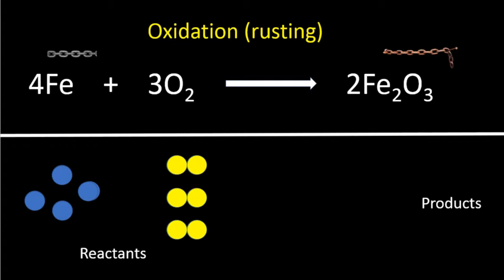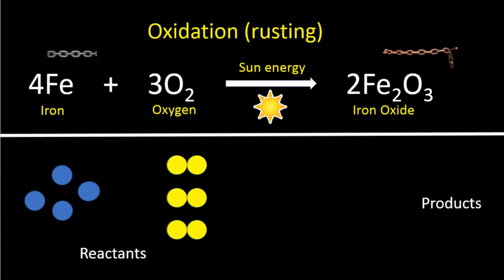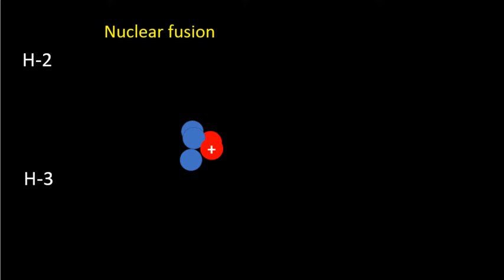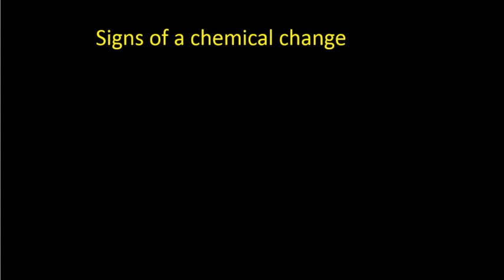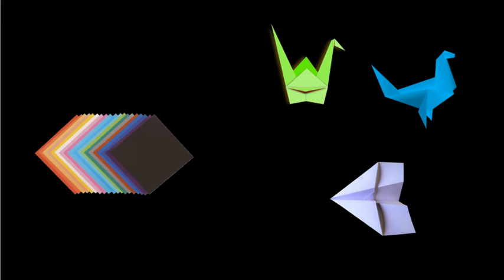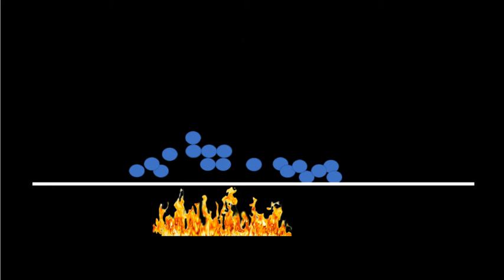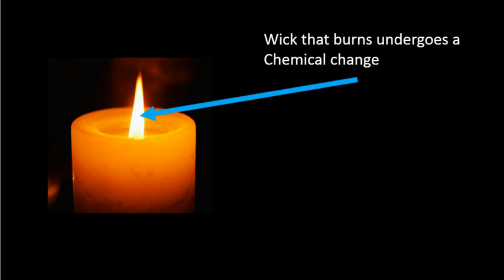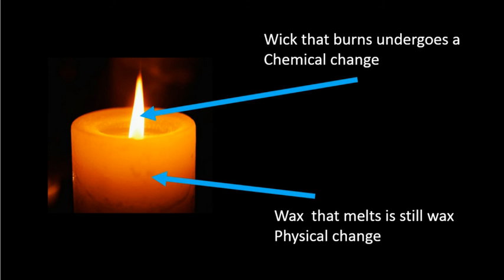Quick Clip 2.13 | Physical and Chemical Changes